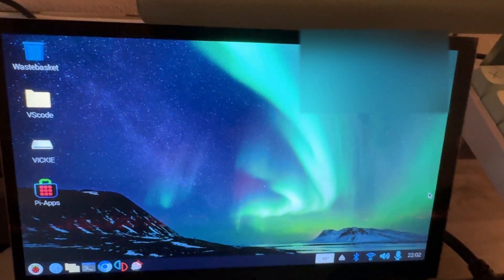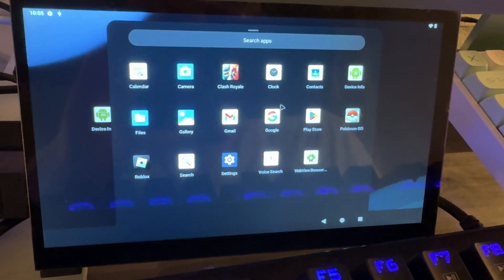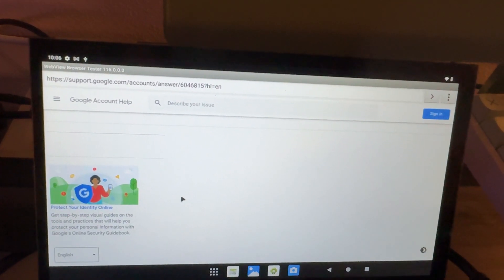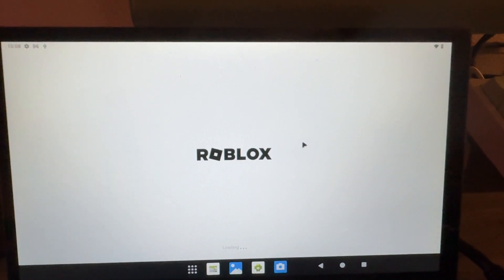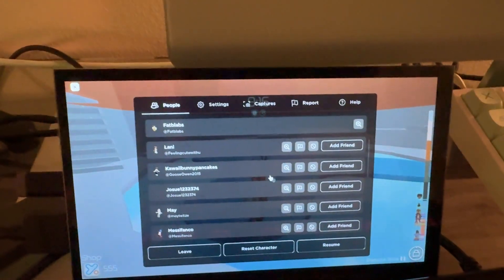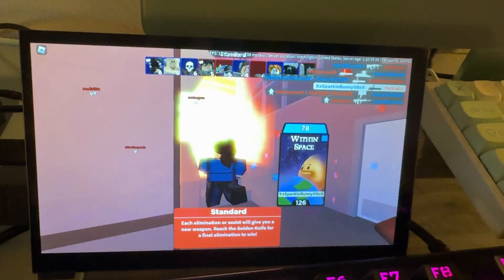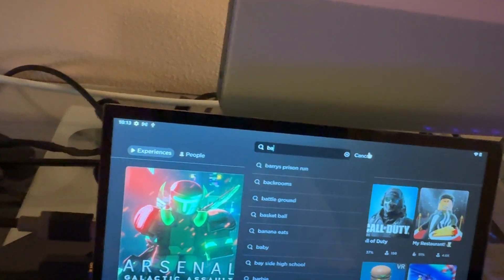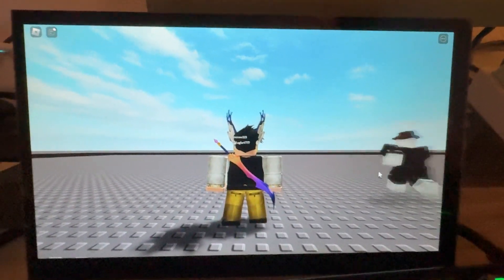Roblox on raspberry pi 5!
Nice
Running at 1920x1080. Running it at 1270 by 700 or whatever it was something like that it runs like heaven (basic games like TOH 60 fps constant)